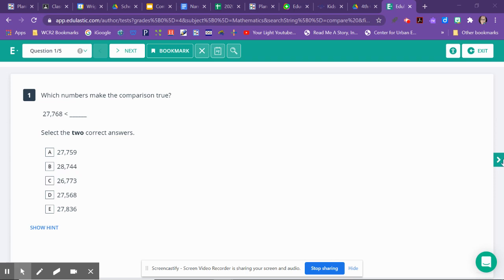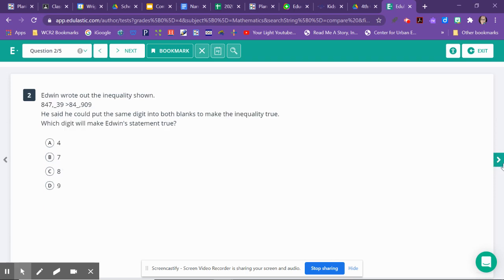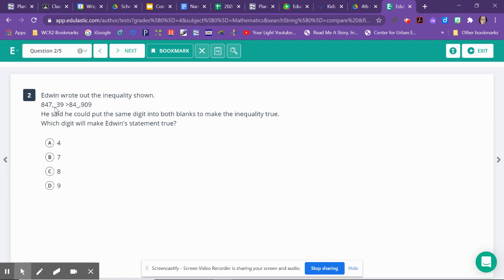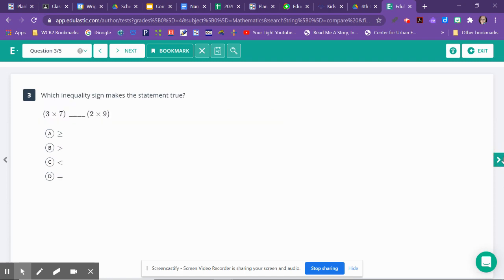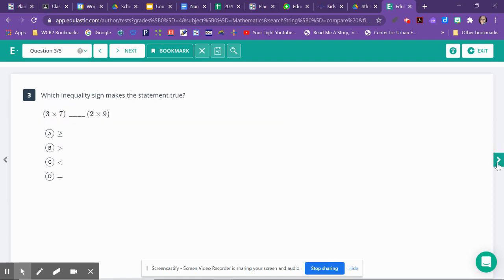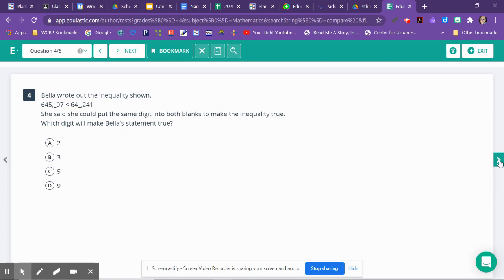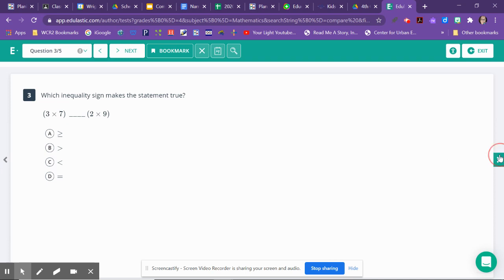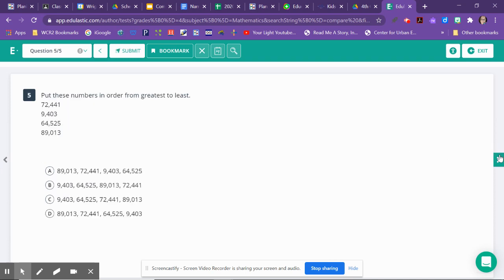Instructions for the Comparing Numbers Edulastic Quiz